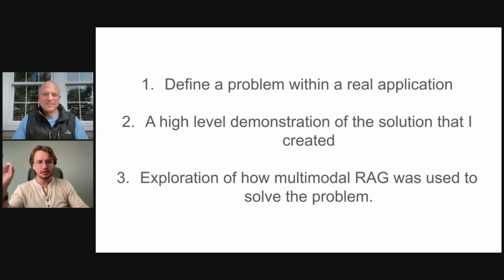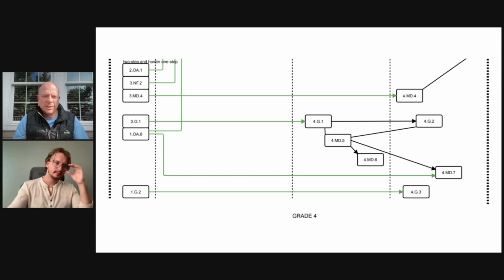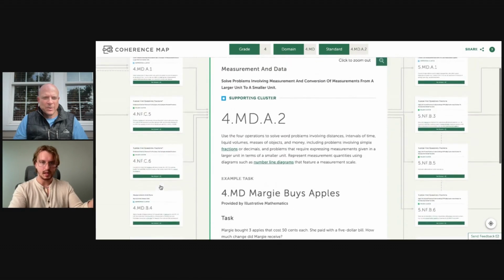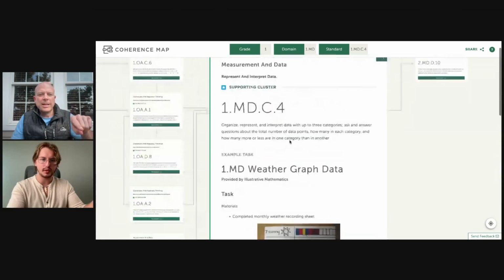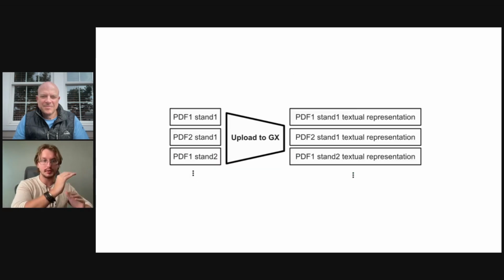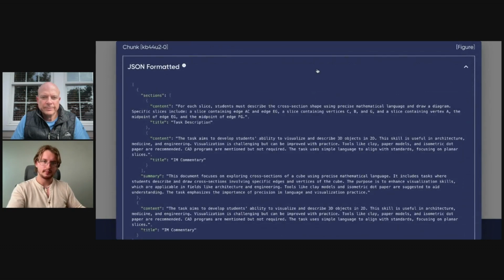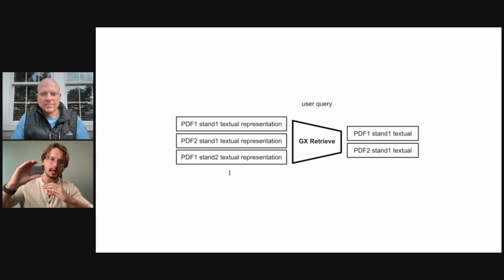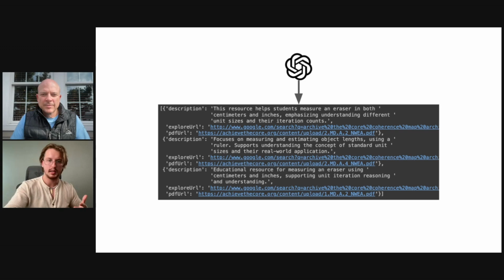Beyond Chat: Build Powerful RAG Apps in Days | RAG Masters | e14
Discover how Retrieval Augmented Generation (RAG) can revolutionize existing applications without turning them into chatbots. In this episode of RAG Masters, Neil Katz and Daniel Warfield demonstrate how they built a powerful RAG-powered application for exploring Common Core educational standards in just a few days.

Key points:

RAG is not just for chat applications
Learn how to add AI-powered features to existing apps
See a real-world example using Common Core's Coherence Map
Understand the process of building a multimodal RAG-powered application
Explore the use of GroundX, GPT-4, and other tools in the development process

Whether you're a developer, educator, or AI enthusiast, this episode showcases the versatility and power of RAG beyond traditional chatbots. Learn how to leverage AI to create intuitive, user-friendly interfaces for complex information systems.

00:00 - Introduction
02:15 - Defining the Problem: Common Core Coherence Map
04:30 - Exploring the Existing Coherence Map Application
06:45 - Introducing the RAG-Powered Solution
09:00 - Demo of the New Application
12:30 - Behind the Scenes: How It Was Built
15:45 - Using GroundX for Document Processing
18:00 - Leveraging GPT-4 for Data Restructuring
20:15 - Front-end Development with Vue
22:30 - Handling Edge Cases and Data Validation
24:45 - Potential Applications and Future Developments
27:00 - Closing Thoughts and Resources